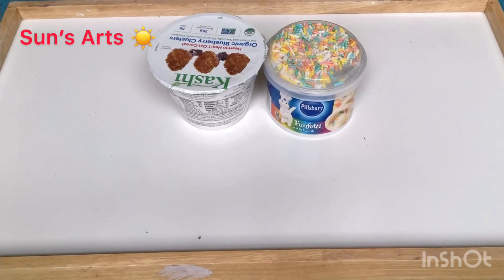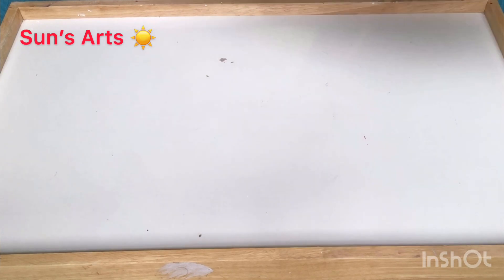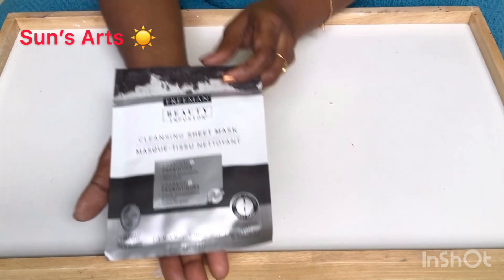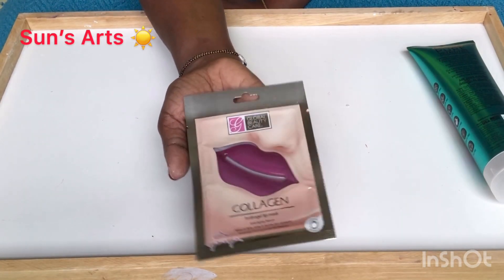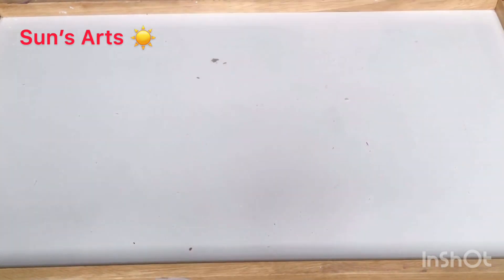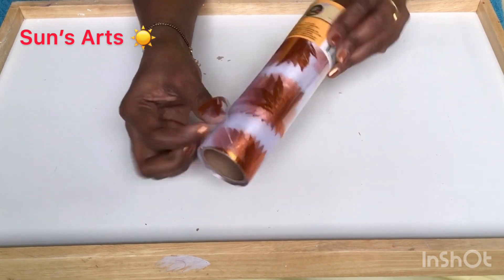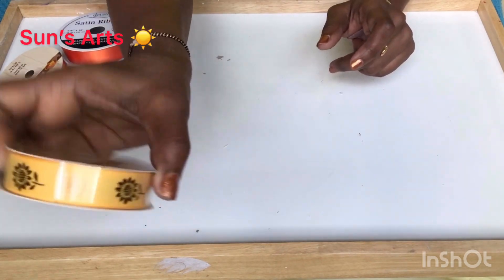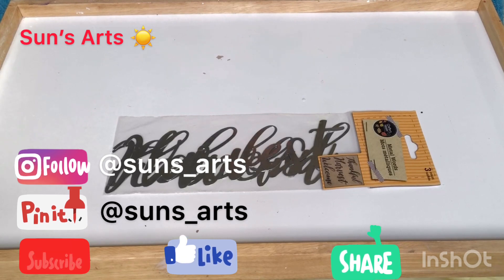DOLLAR TREE HAUL 2020 | FALL DECOR ITEMS !!! | BRAND NAME ITEMS!!! | AWESOME FINDS! | GREAT BUYS!!!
Hi everyone!

I'm very excited to share HUGE Dollar Tree haul with lots of unique products for 2020.
Its got lots of Dollar Tree Beauty Finds, Dollar Tree Craft items, Dollar Tree Picture Frames, Dollar Tree Candles and Make up items, Dollar Tree Food items, Branded names Make up Items and lots more.
Most of the items will be used for upcoming projects.

Thanks,
Sun's Arts.

DIY Dollar Tree Home Decor

DIY Lightings Decor with Dollar Tree Items